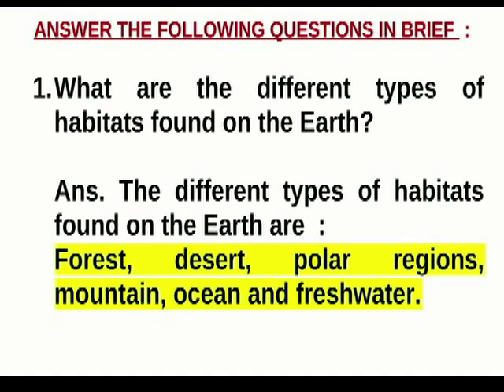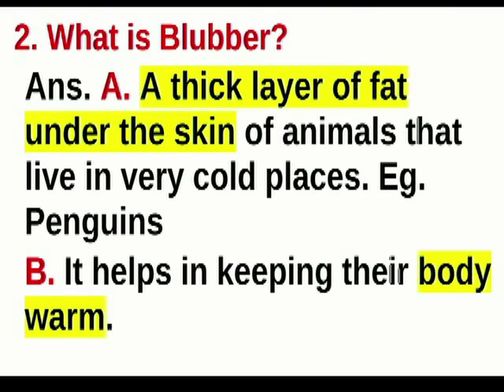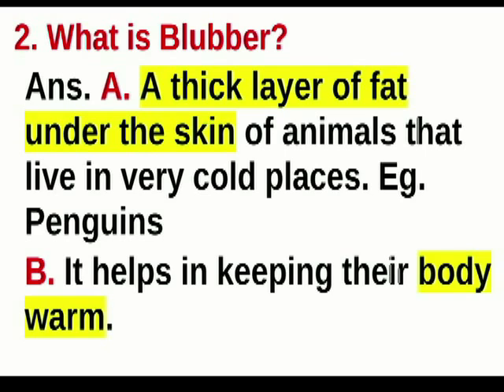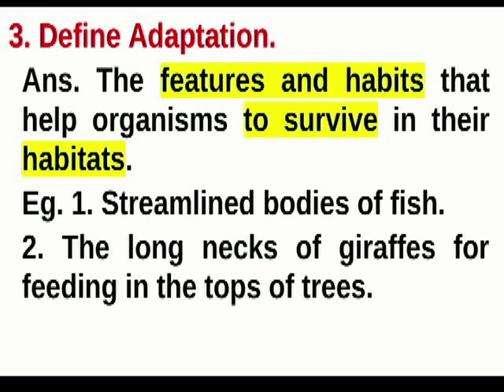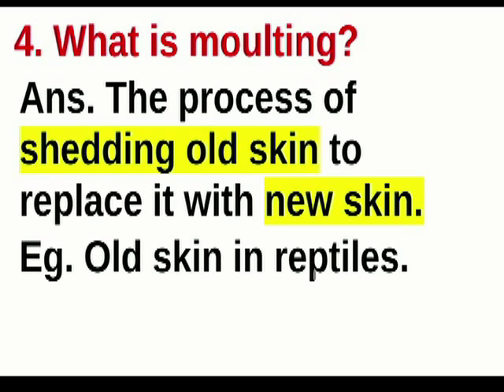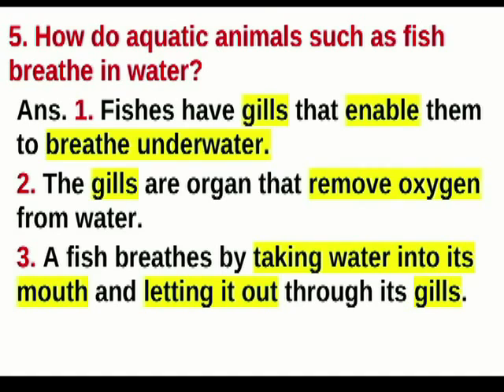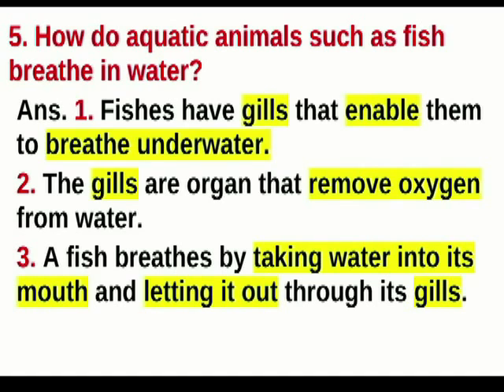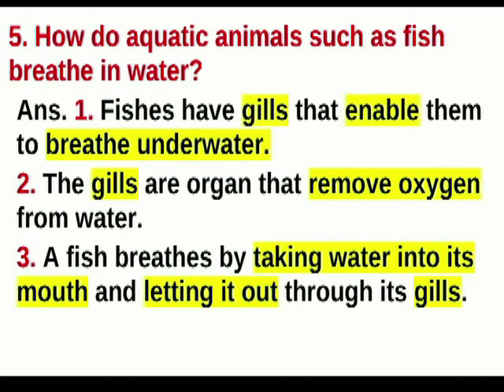SCIENCE - HABITAT AND ADAPTATIONS